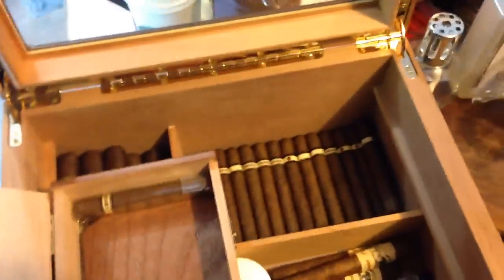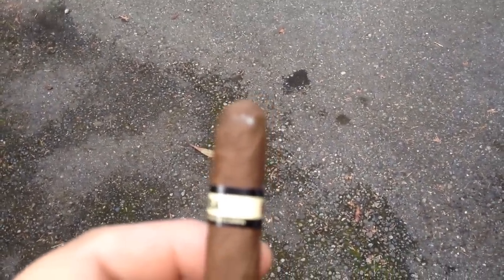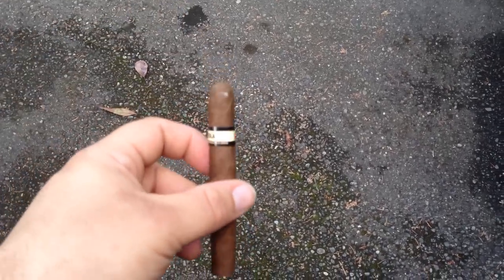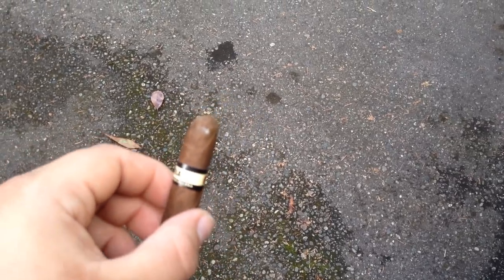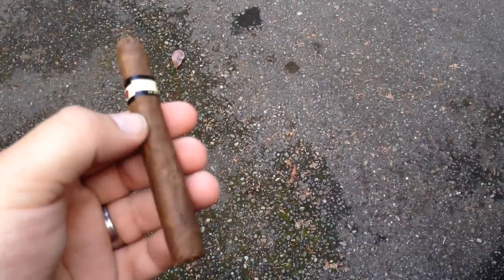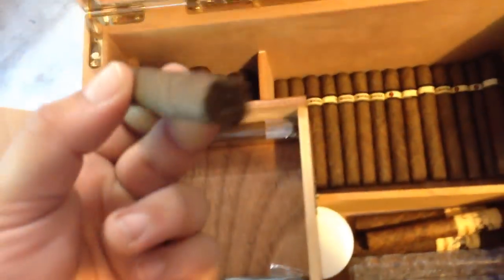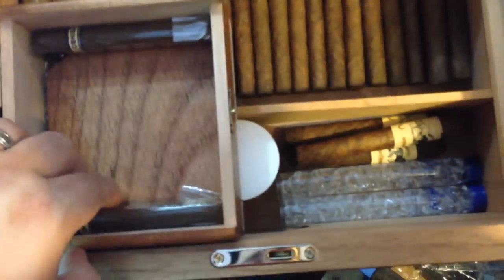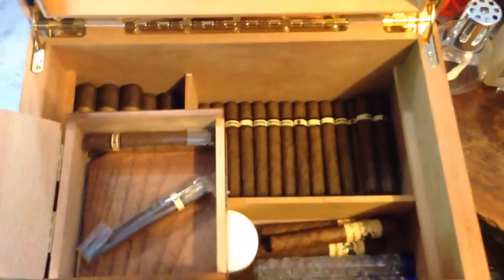How to deal with cigar mold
Rocky Patel makes great cigars. With this pack, you can get 5 top-notch cigars for under $5 a stick. These range in length from 4 in to 7.5 in, and from a 48 gauge to 52 gauge. I buy this pack regularly when I want a high quality cigar for a good price.

This pack was blended by master blenders who know how cigars compliment each other. This is a great bang for your buck, which each stick coming in under $4. I buy this pack when I want to stock up on good quality cigars for cheap.

This is a pack of truly premium cigars. When your taste buds have matured and you can appreciate the taste, snag this pack and bask in luxury. This 5-pack comes in at less than $10.00 a stick, which is still a better deal than you will get in most cigar shops.